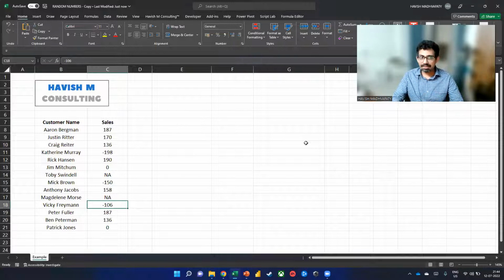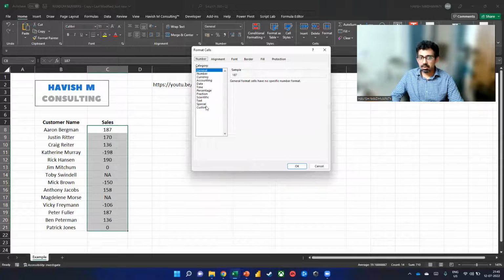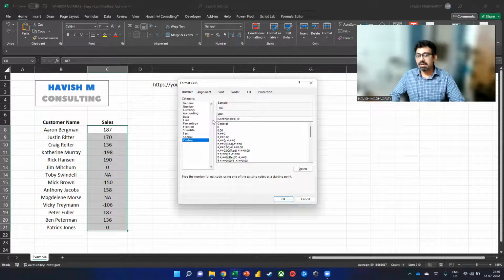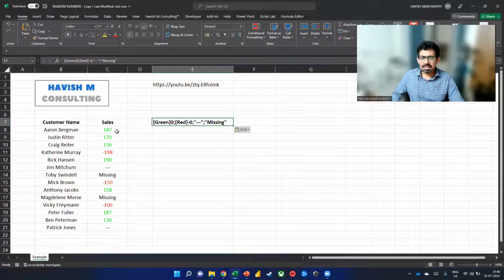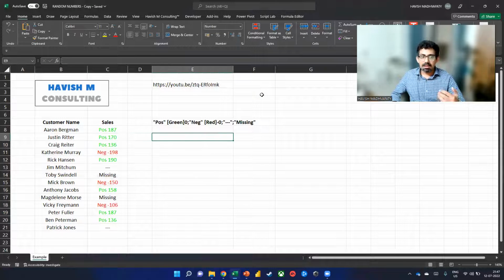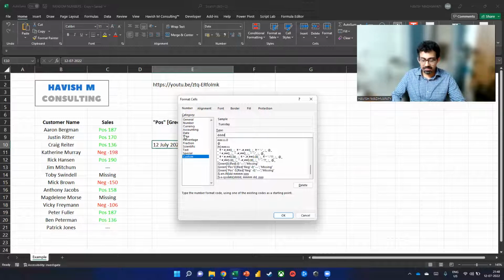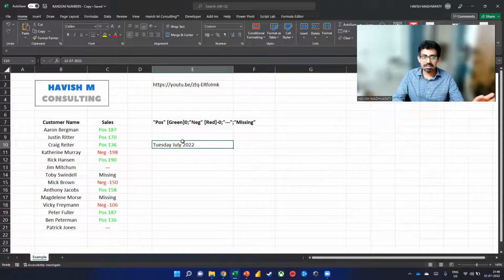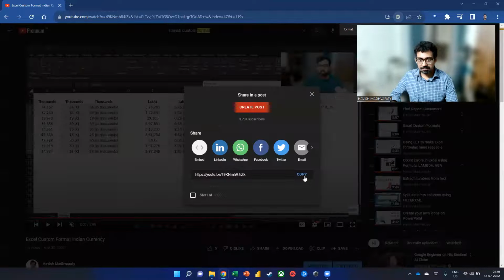CUSTOM FORMATS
40 Under 40 Analytics